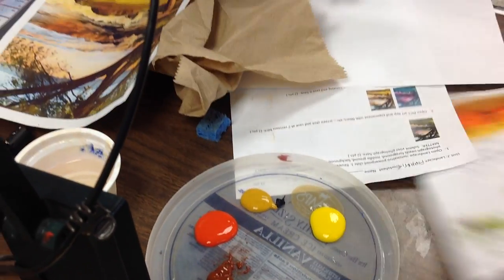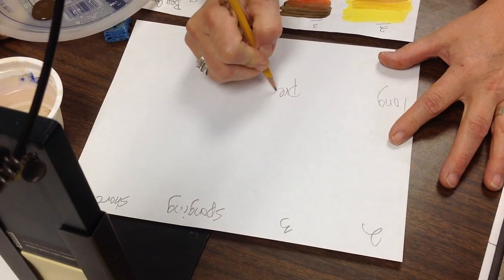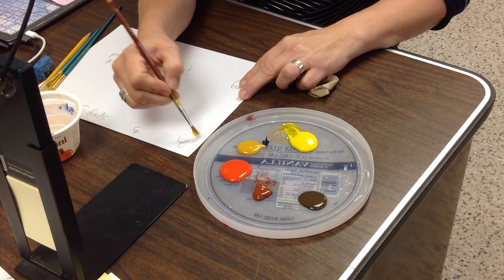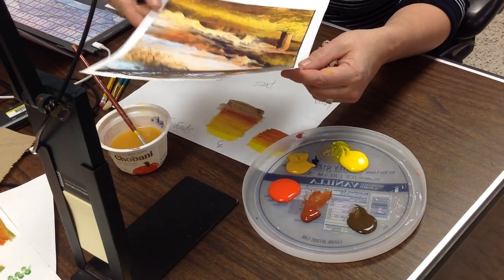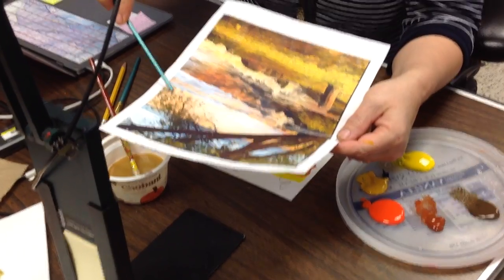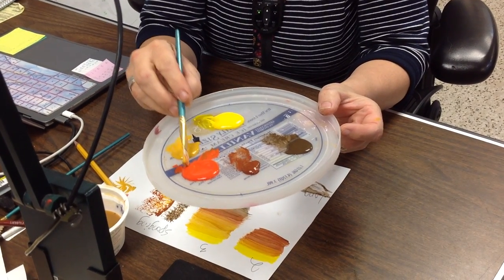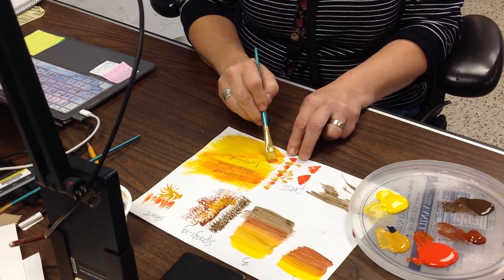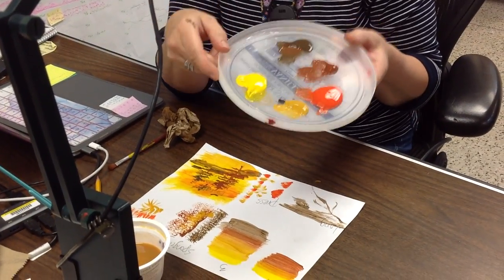Acrylic pratice techniques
This video may be used for Landscape paintings or Viewfinder paintings.